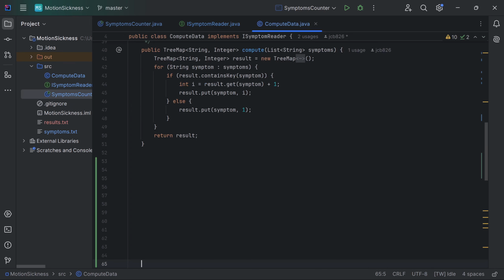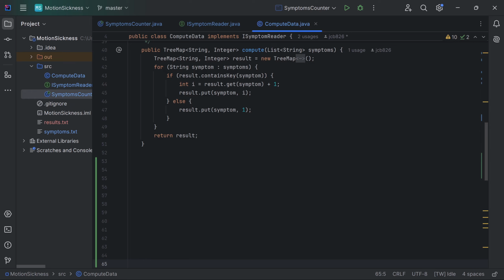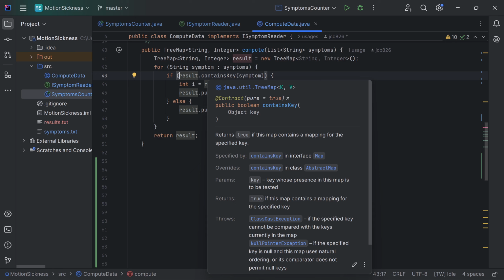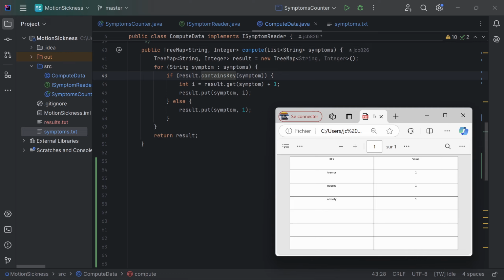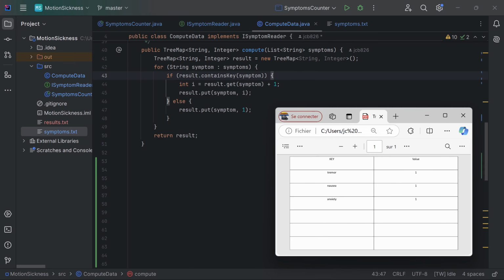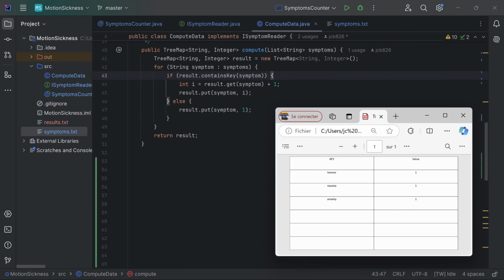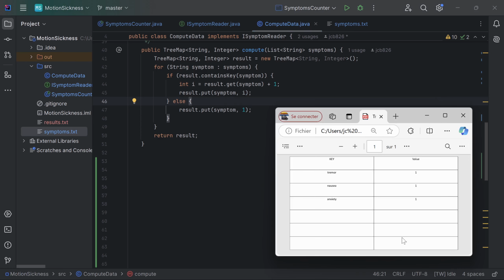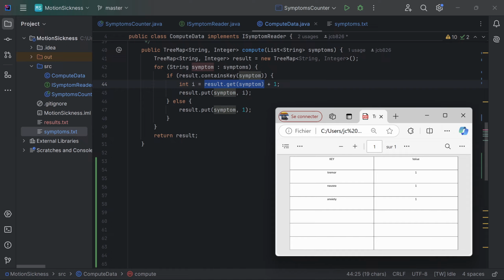73 Sort symptoms solution